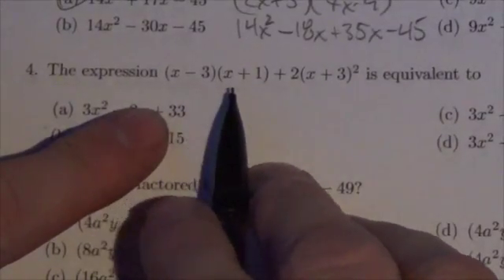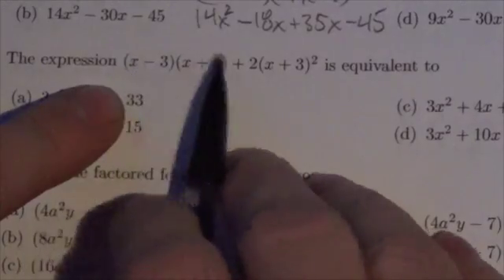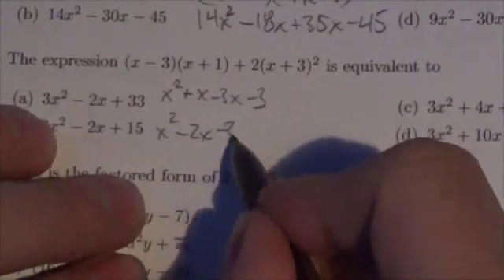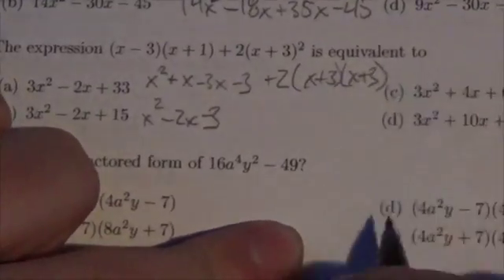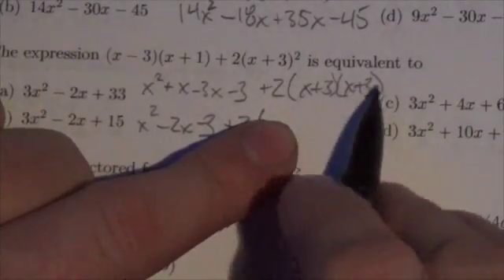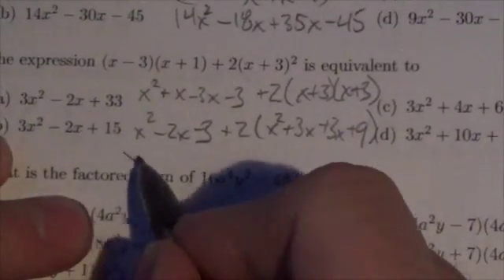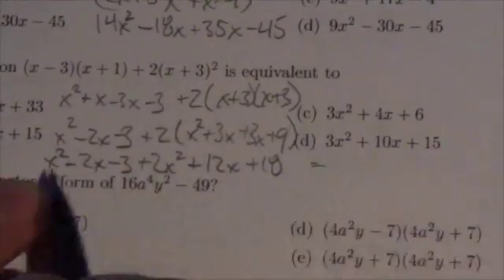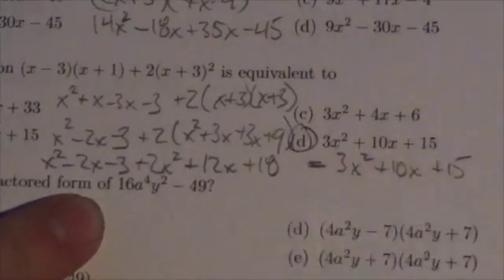Math 10C Poly Review MC#4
This video is about expanding and simplifying a polynomial expression.